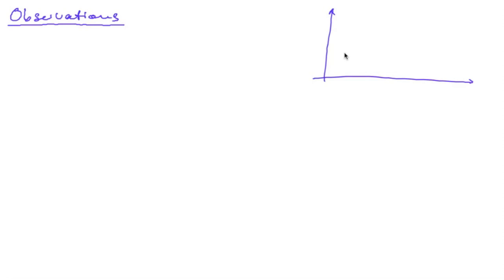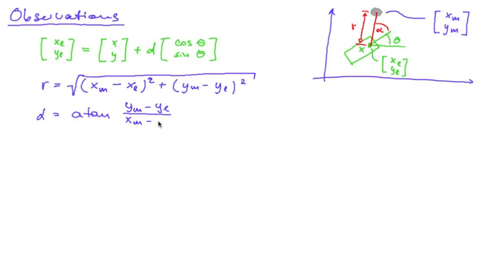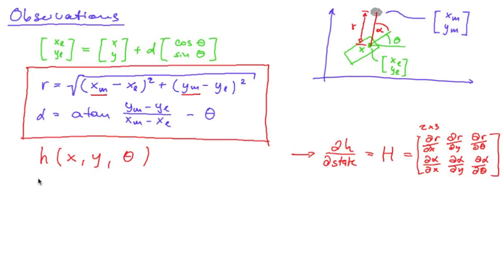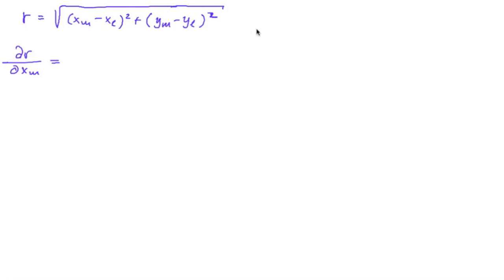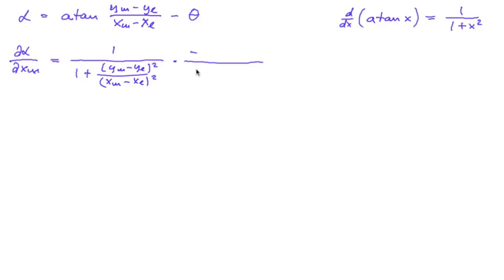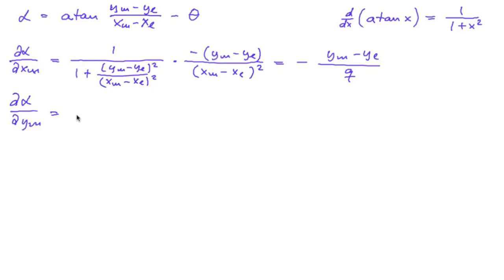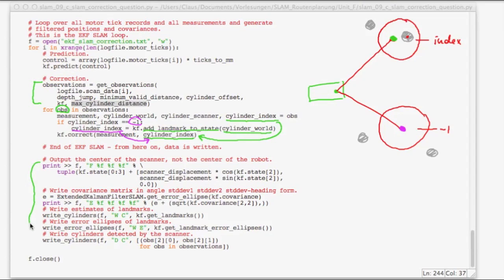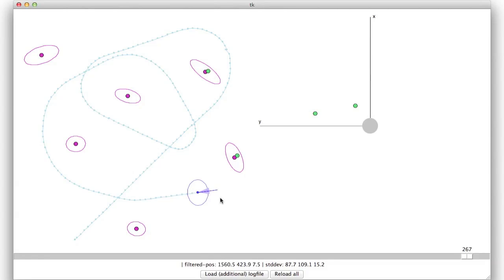SLAM F 06